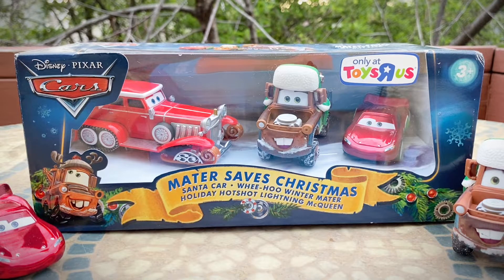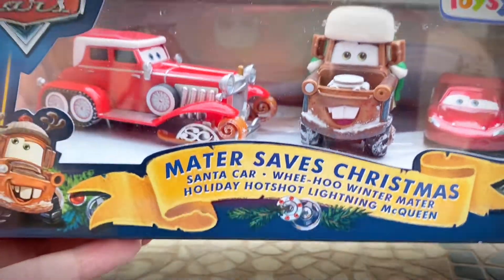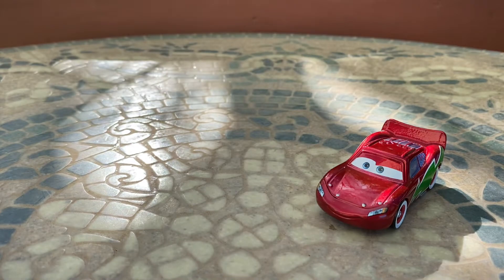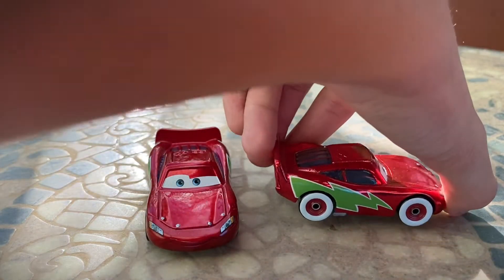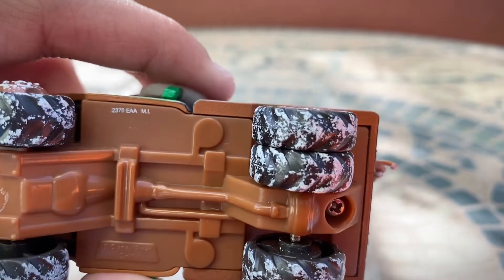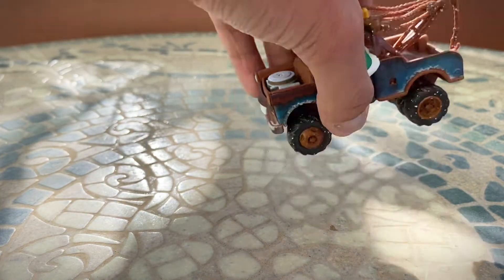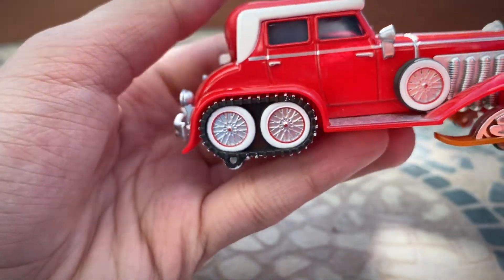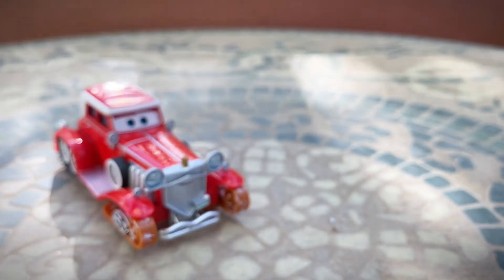Mattel Mater Save Christmas 3-Pack Santa Car Winter Mater & McQueen Disney Pixar Cars Diecast